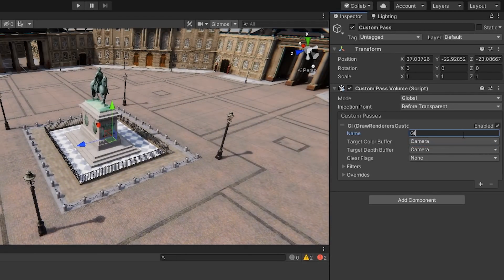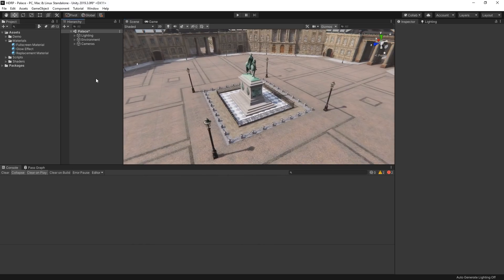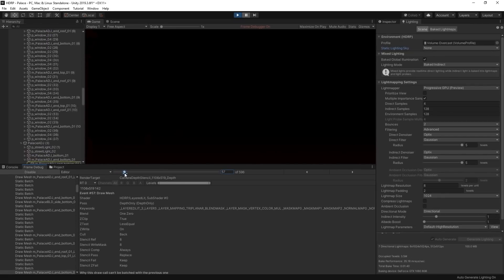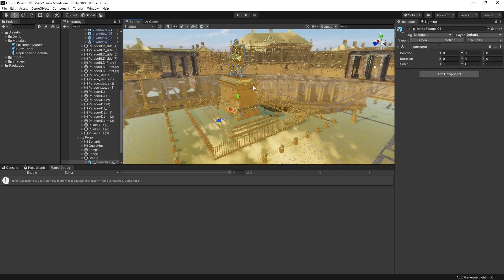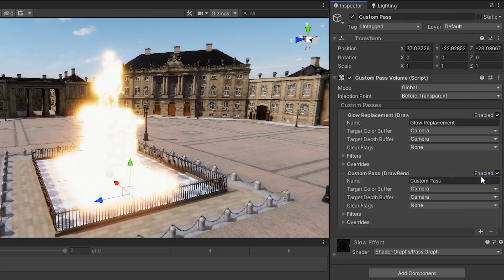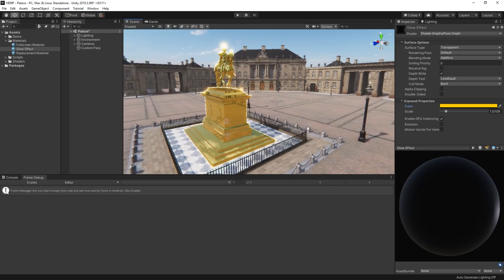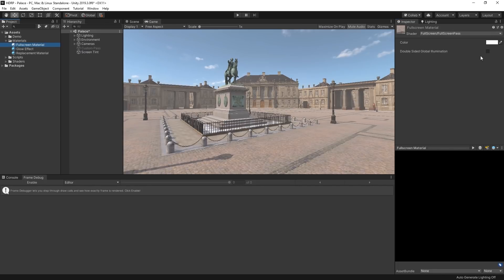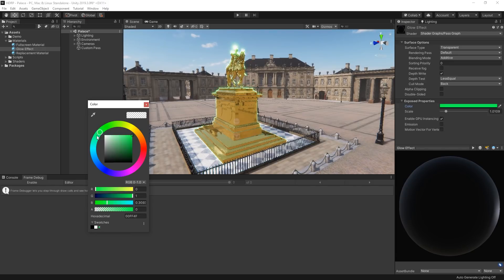Custom Pass Framework in HDRP (Tutorial)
When using the High Definition Render Pipeline (HDRP) we can use a custom pass to change materials on scene geometry, change the draw order in which objects being are rendered, and read camera buffers to use in our shaders. In this video, we'll take a look at how we can build a Custom Pass in Unity and use it to manipulate our scene.